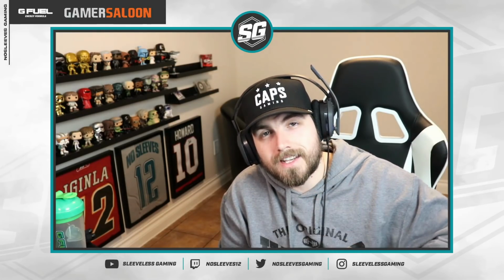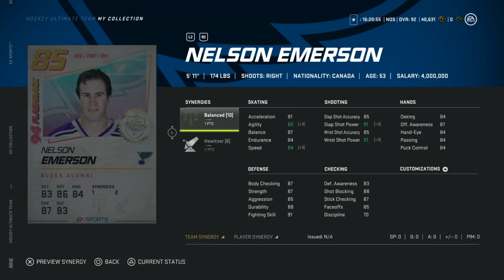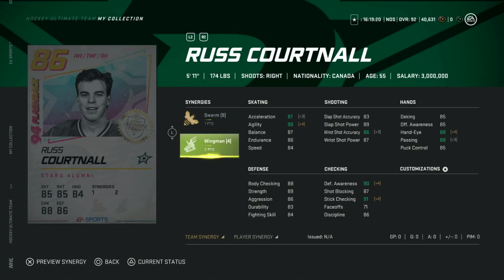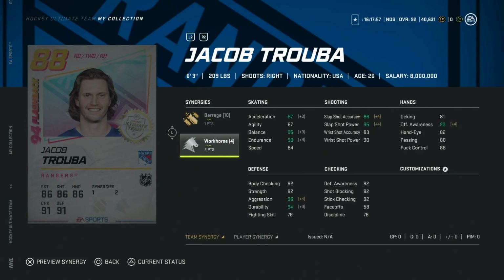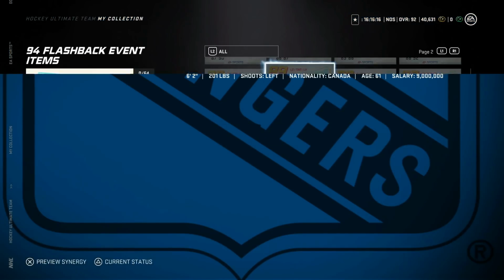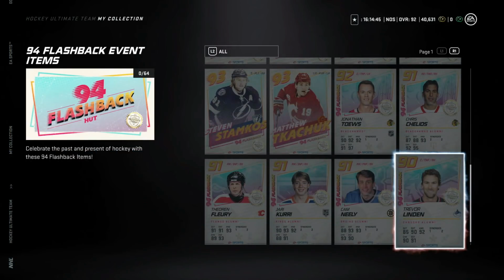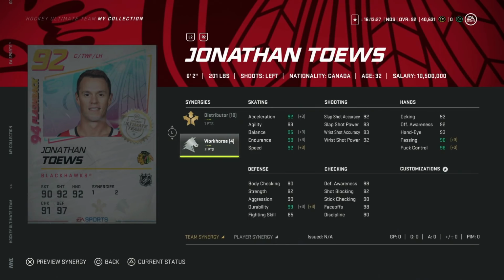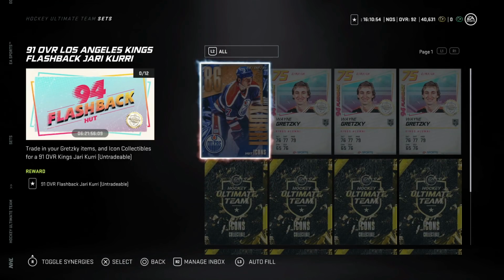NHL 21 | NEW FLASHBACK CARDS! | 92 TOEWS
In this video I break down the new cards in NHL 21 HUT cards! Let me know what you think!